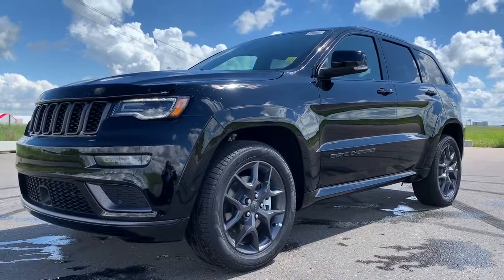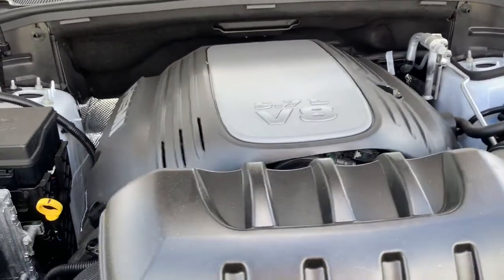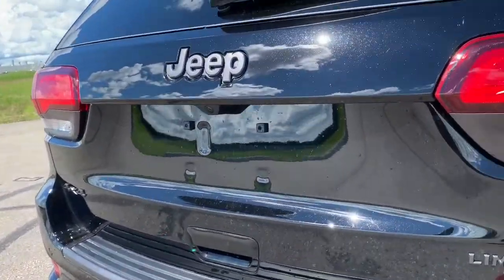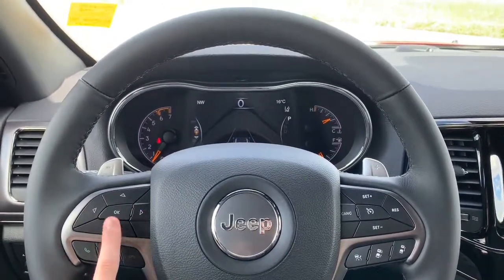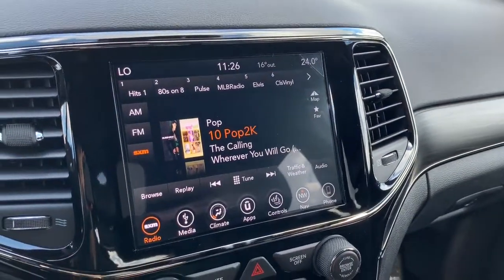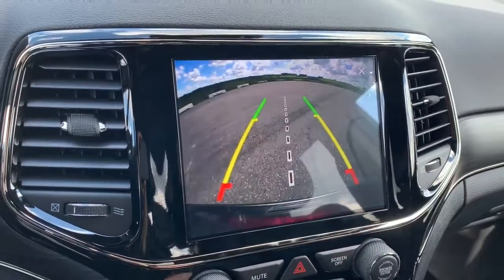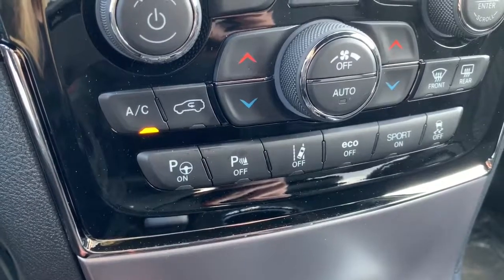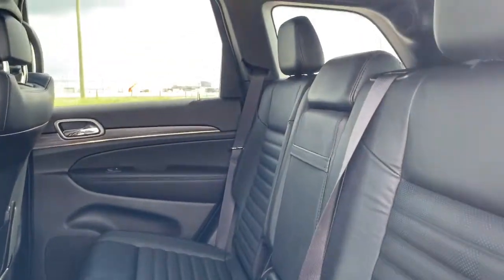2019 Jeep Grand Cherokee Limited X - Stock # KGH4437 | Sherwood Dodge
Check out this 2019 Jeep Grand Cherokee Limited X 4X4 in Diamond Black Crystal Pearl available at Sherwood Dodge!

Stock # KGH4437

Sherwood Dodge
230 Provincial Avenue
Sherwood Park, AB
T8H 0E1
Canada